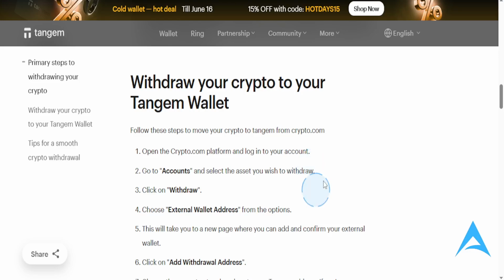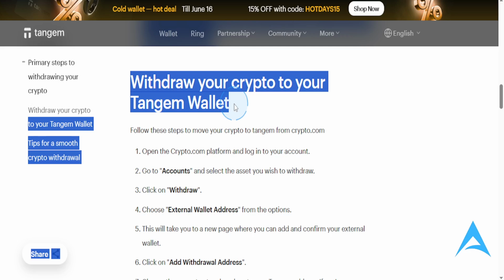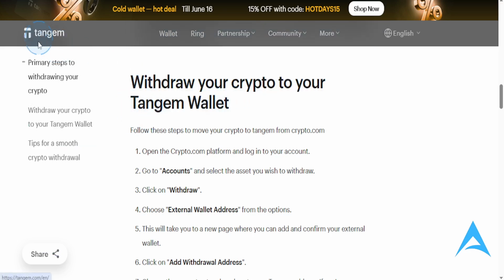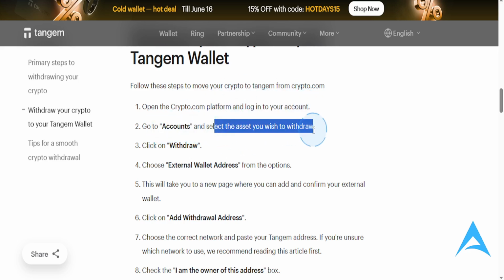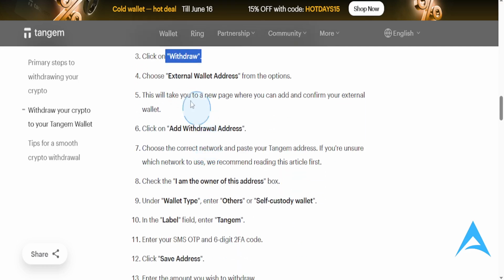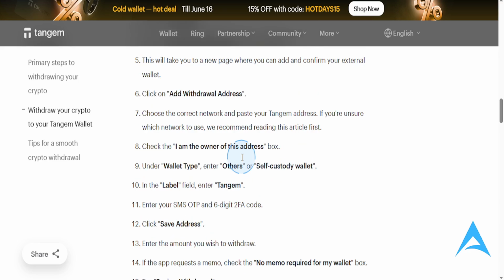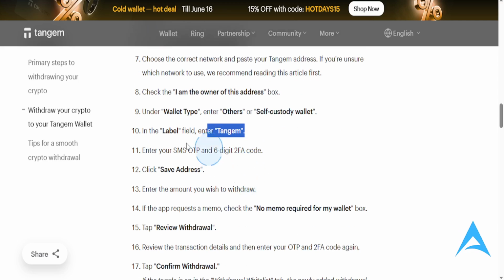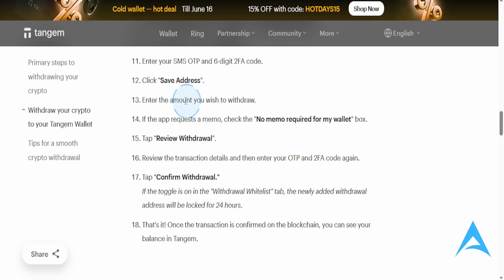How to transfer crypto from Crypto.com to Tangem Wallet (Step by Step)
Looking to move your crypto from Crypto.com to your Tangem Wallet? In this quick tutorial, we’ll show you exactly how to transfer or send crypto from the Crypto.com app to your Tangem Wallet securely and step-by-step.

✅ What’s covered in this video:

📲 How to get your Tangem wallet address for receiving crypto
🔐 How to prepare and unlock your Tangem Wallet
💸 How to initiate a crypto transfer from the Crypto.com app
🛡️ Tips to avoid common mistakes and ensure safe transfers
✅ Confirmation and how to verify the funds arrived in Tangem

Whether you're transferring Bitcoin, Ethereum, or any supported token, this guide makes it easy to move your assets from Crypto.com to Tangem.